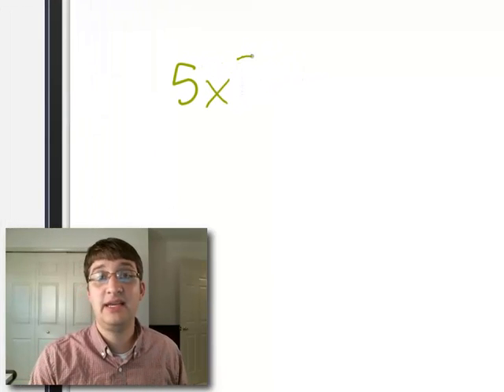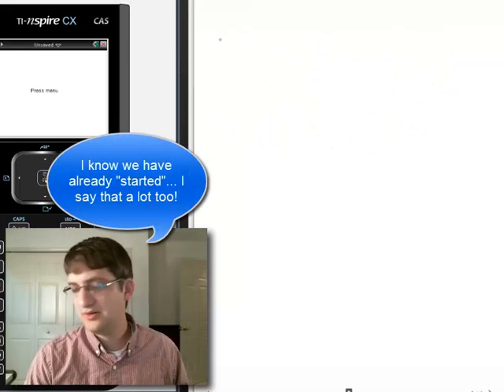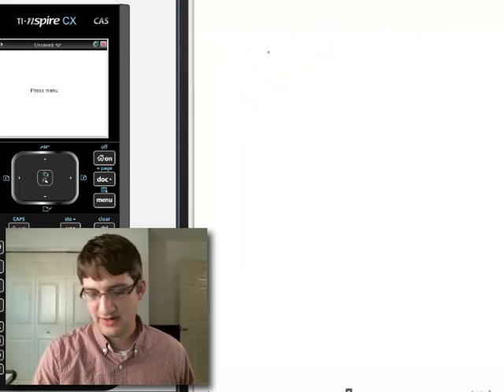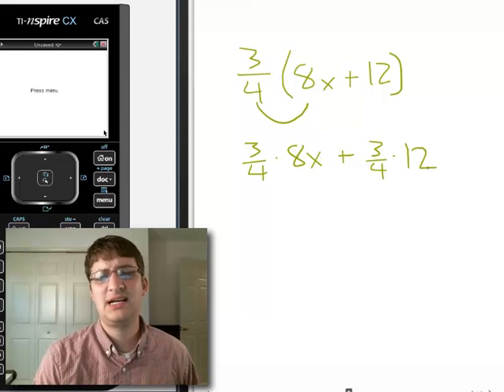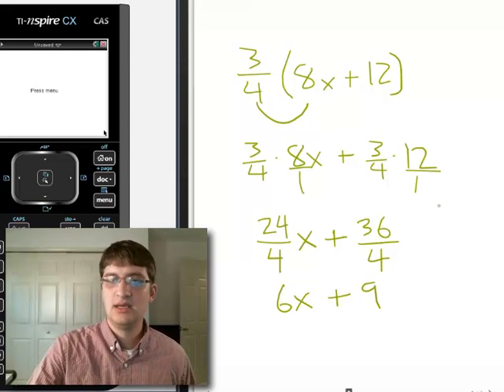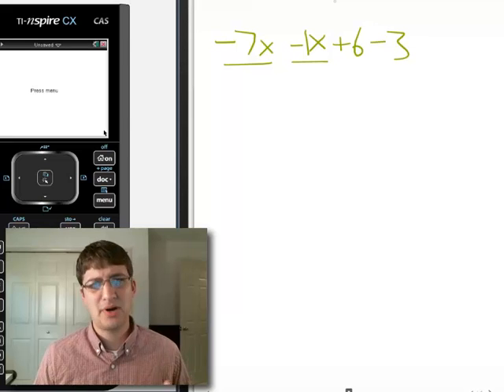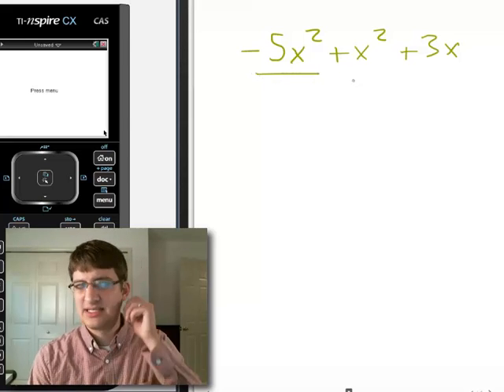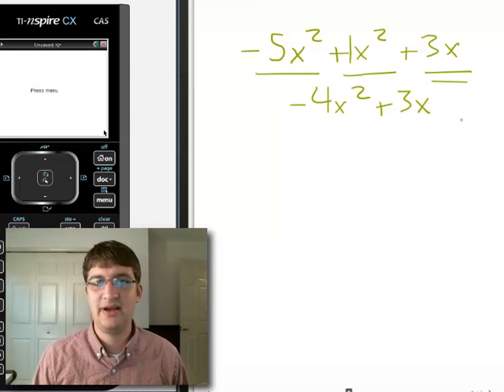Simplifying Algebraic Expressions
Basics on simplifying algebraic expressions..